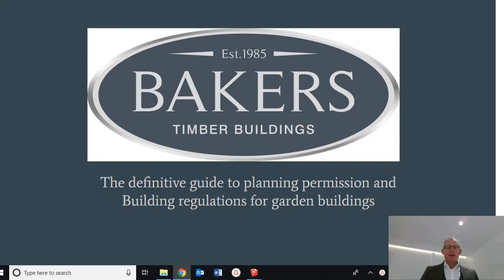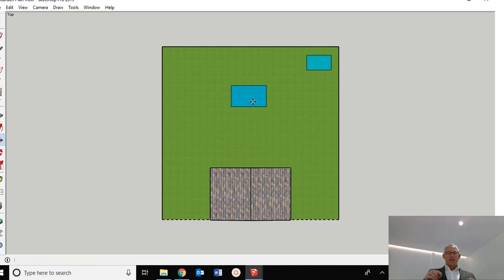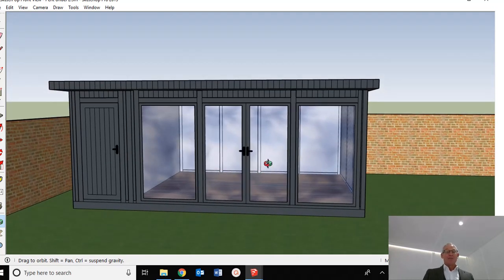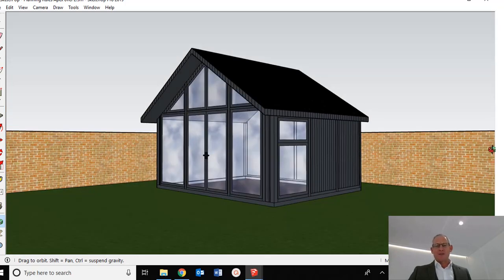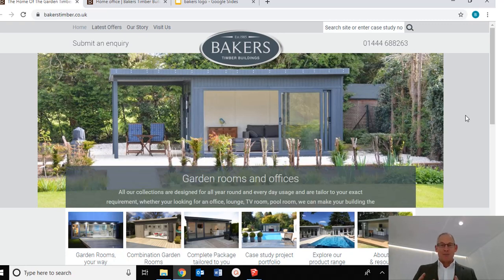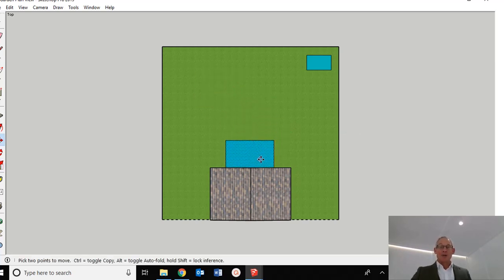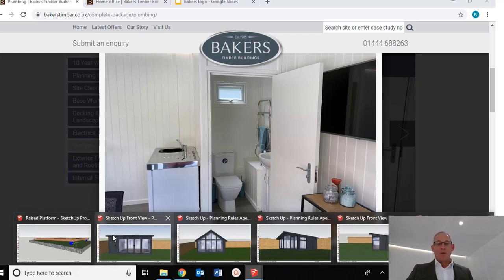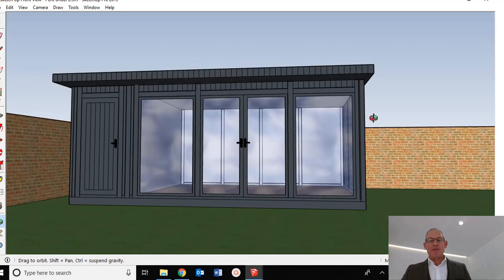The Original guide see 2022 update: to UK Planning rules & building regulation for garden buildings,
If you're thinking of installing a building in your garden, get all the information you need on what you are and are not allowed to do.